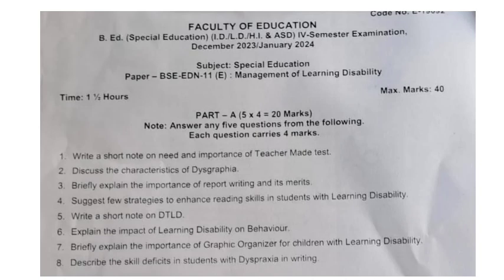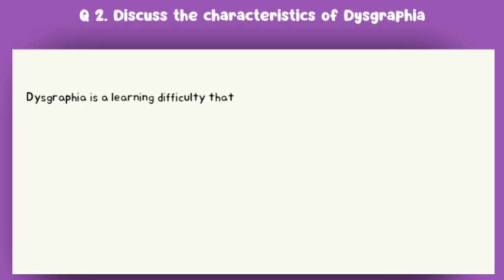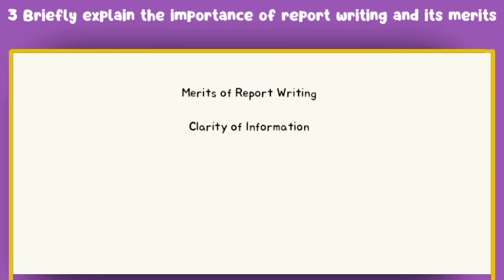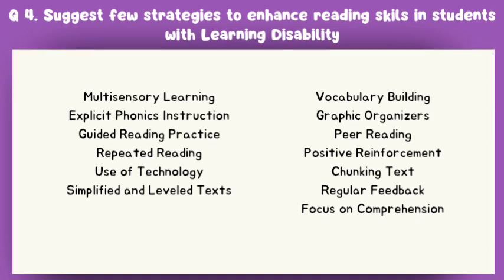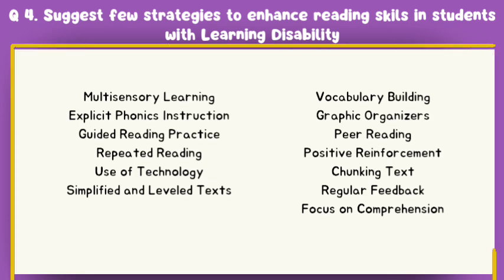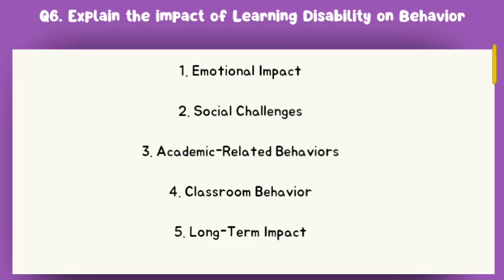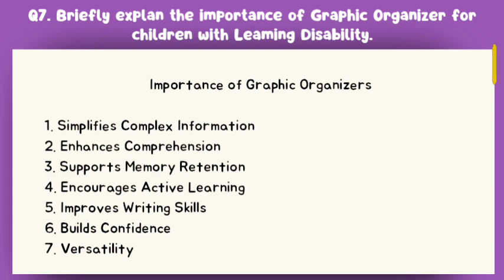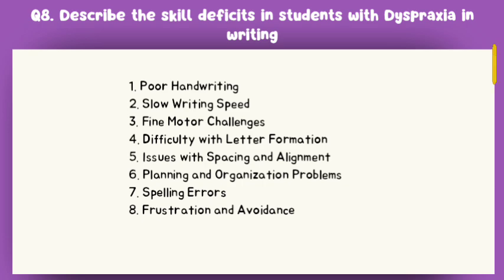#2024 Part-1 Management of Learning Disability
Hi everyone! This video is prepared by a student as part of a learning journey, so there might be minor errors. Your feedback is highly appreciated to help me improve!

Reference:
Tamil Nadu Open University;
Netaji Subhas Open University
 Articles and Journals available in Google Scholar.

if you liked it, please give a thumbs up so that it can reach to many,and also this will motivate me to bring more videos on the syllabus.